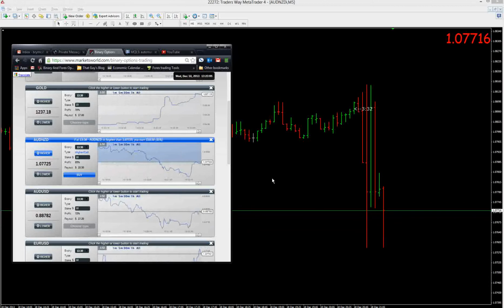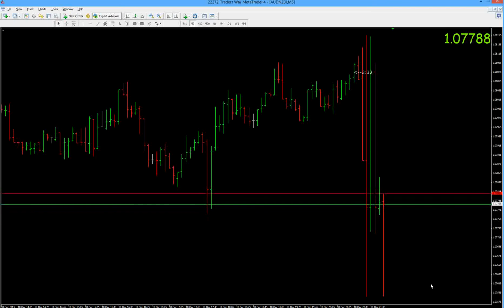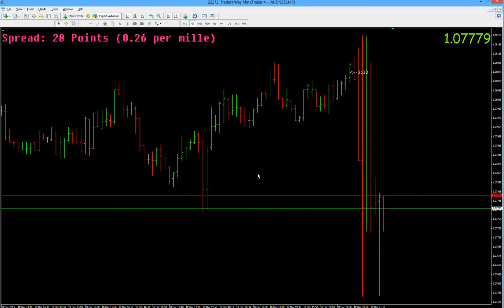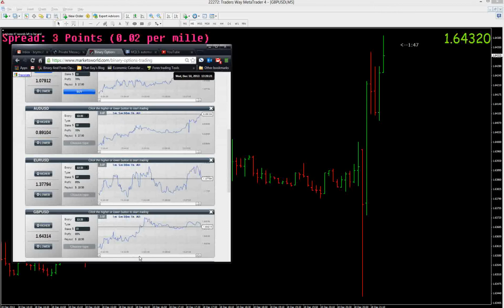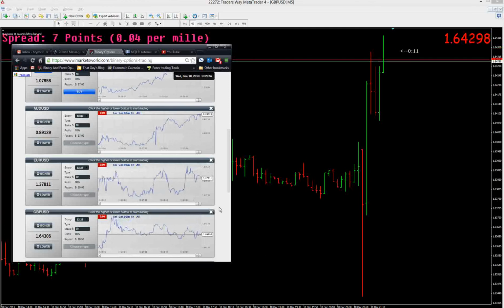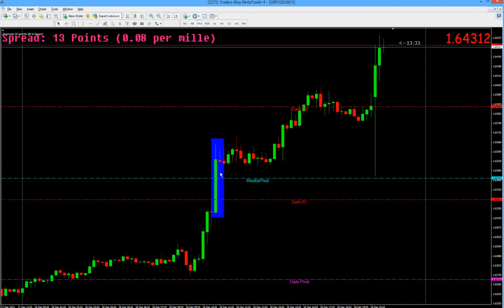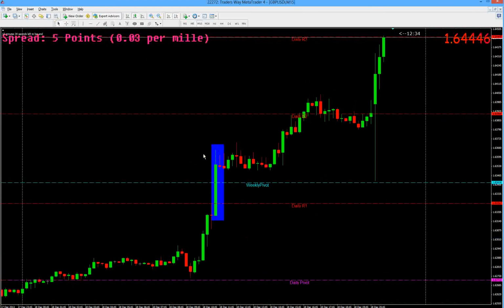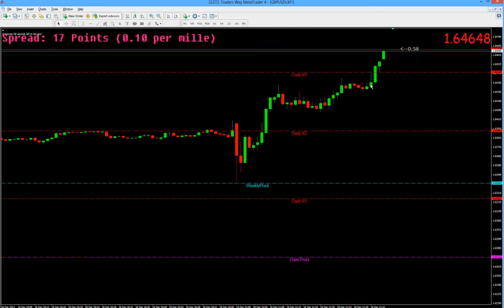Broker Pricing & Entry